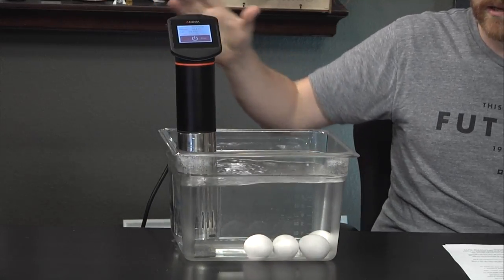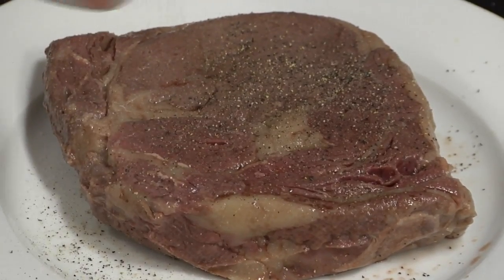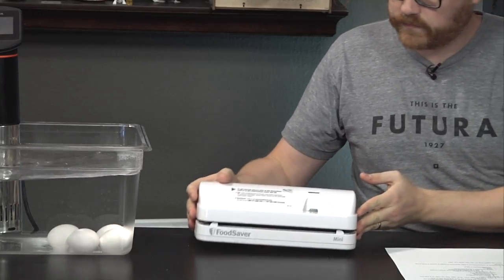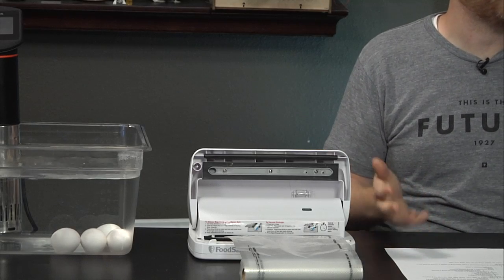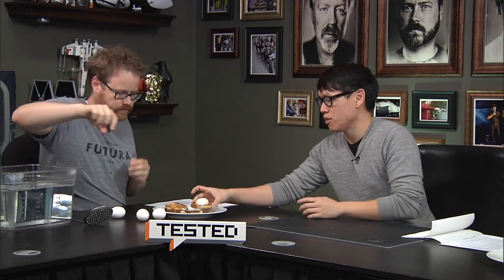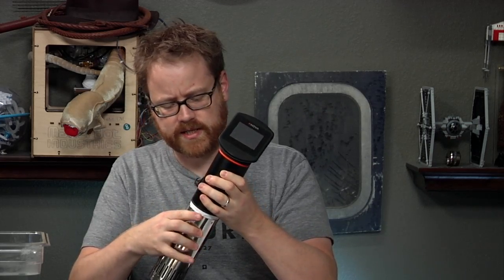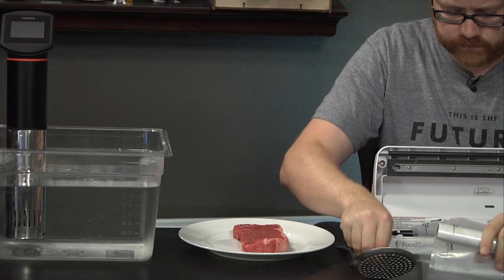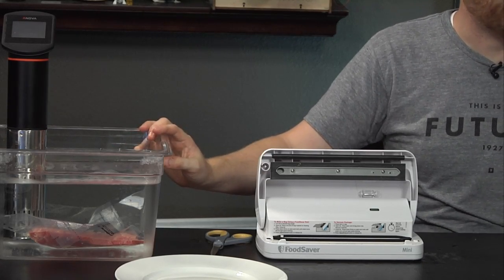Tested In-Depth: Sous Vide Cooking with Immersion Circulators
Impress your friends and family by doing some high-tech cooking for the holidays! We explain how sous vide cooking works, talk about water baths, test Anova's new $200 immersion circulator, and walk you through the steps to cook a perfect steak.